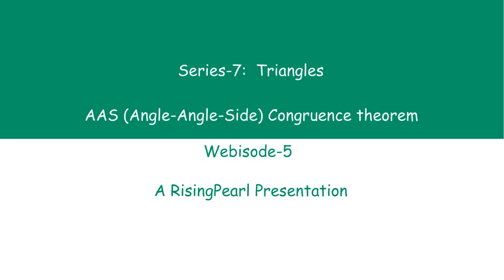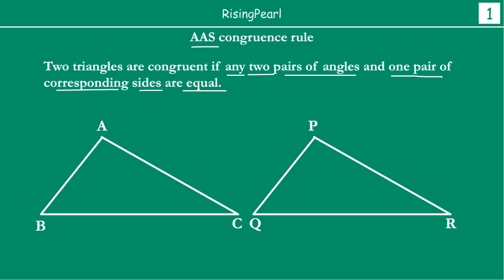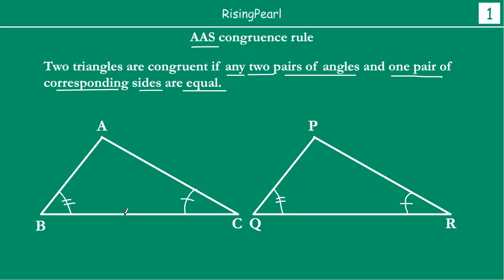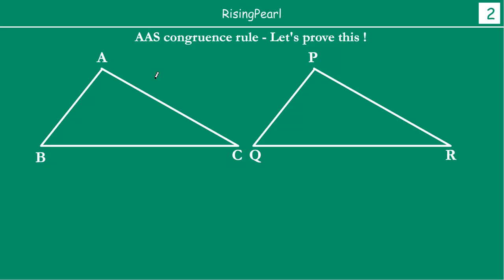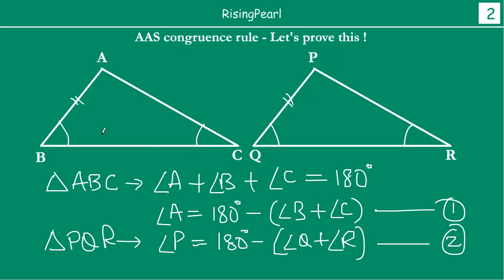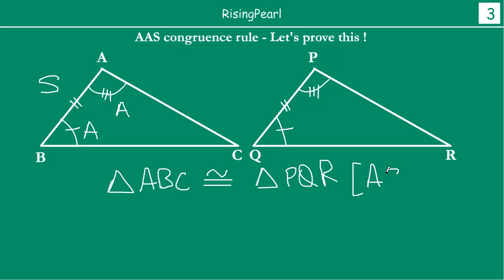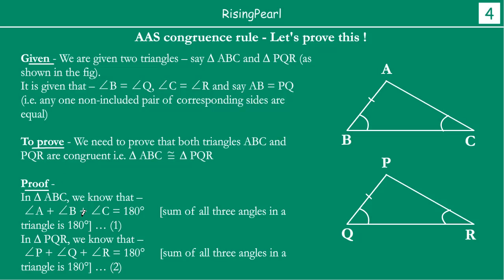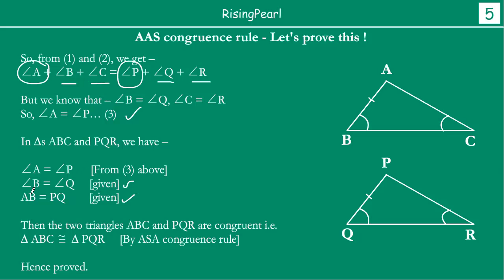AAS (Angle-Angle-Side) Congruence rule and Proof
Friends,

This is a Math video. This is our fifth webisode (WB-5) on "Series 7 -- Triangles".
In this video, we learn "AAS" or "Angle-Angle-Side" congruence rule.
We learn when we can say that any two given triangles ABC and PQR (say) are congruent as per AAS congruence rule. Then we prove AAS congruence rule.

We also see that if two triangles are congruent, then their corresponding sides and angles are also equal.